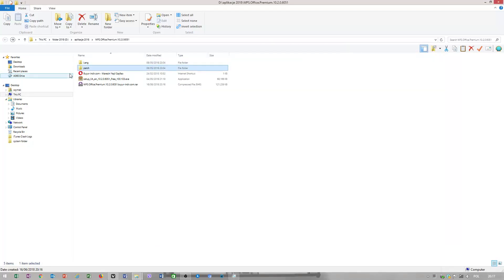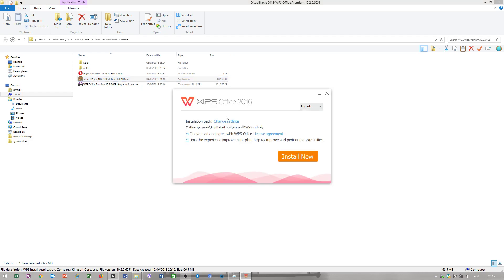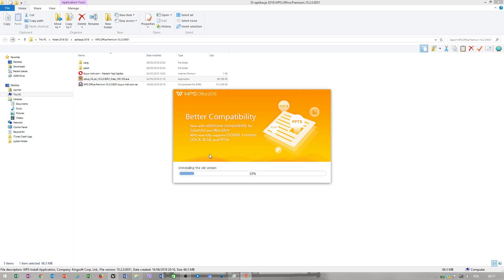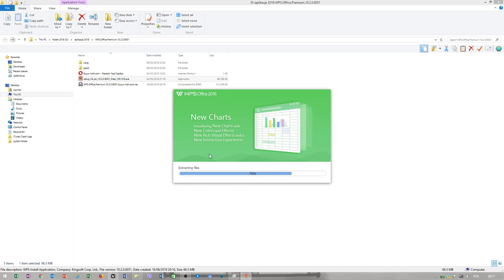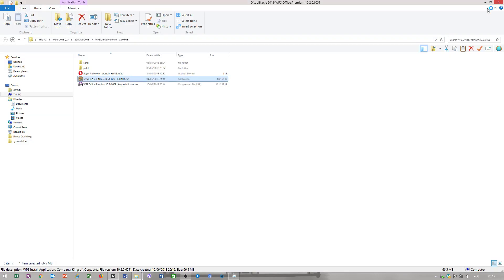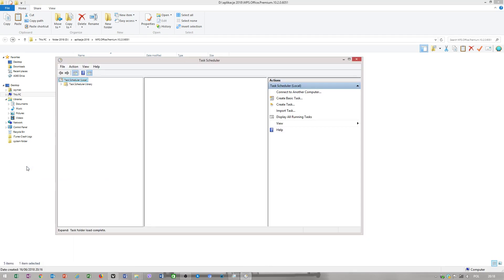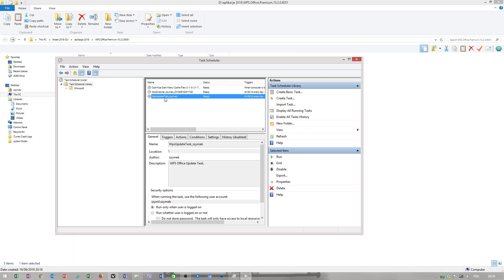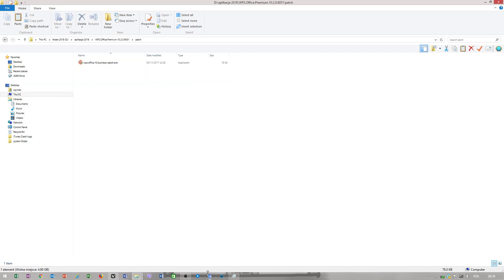WPS Office Premium - how to stop automatic updates - tutorial EN 2018